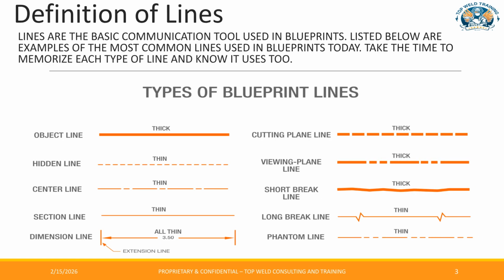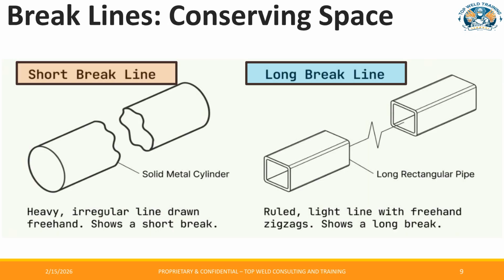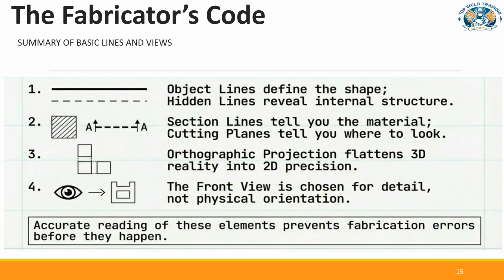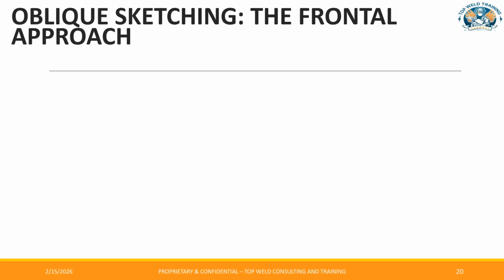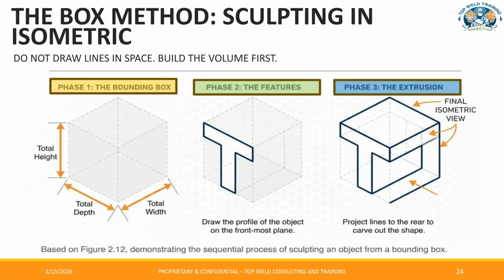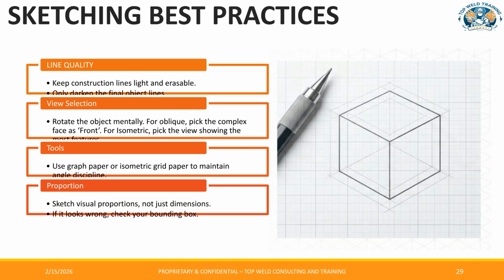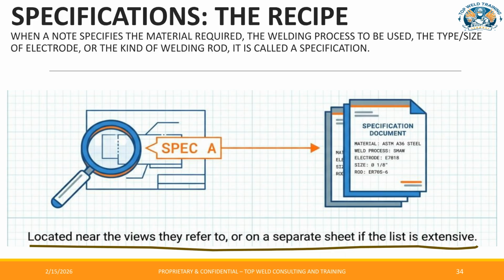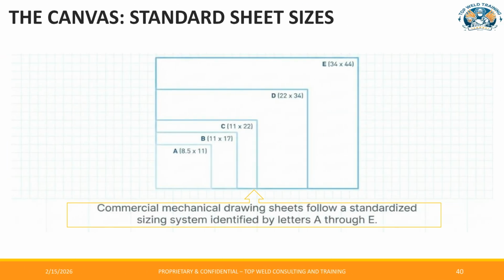Blueprint_Reading - Unit 1, 2, 3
Overall Learning Outcome (Slides 1–40)

By the end of the first 40 slides, students should be able to:

Identify and interpret standard blueprint line types.
Read orthographic and isometric drawings.
Create basic technical sketches.
Understand section lines and material symbols.
Read notes, specifications, and title blocks.
Locate critical drawing information needed before fabrication.